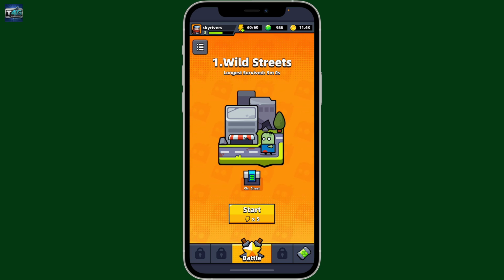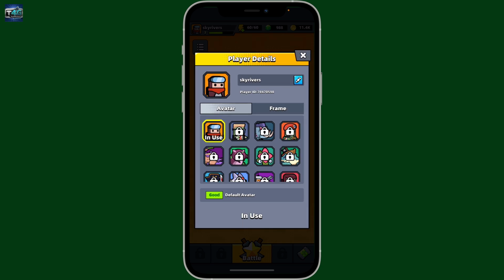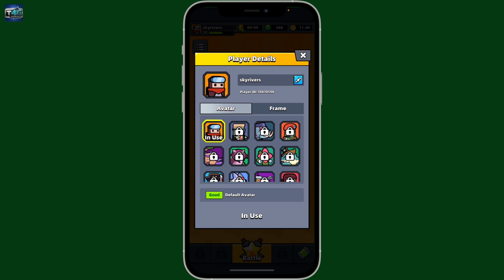Survivor.io: How to Find Your Player ID in Survivor.io?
In this quick and easy tutorial, you'll learn how to find or locate your Player ID in Survivor.io. Whether you're trying to connect your account, contact support, or link your progress to another device, your Player ID is essential. Follow the simple steps in this video and get your ID in seconds!